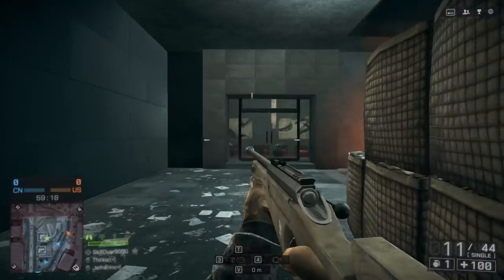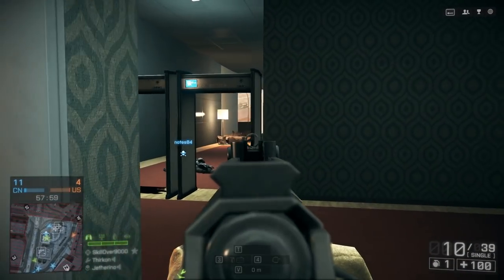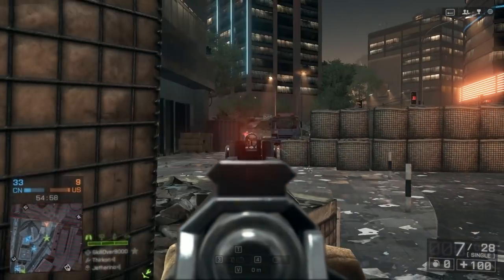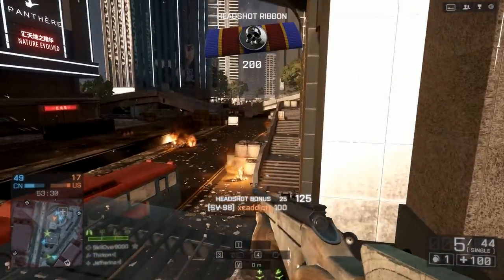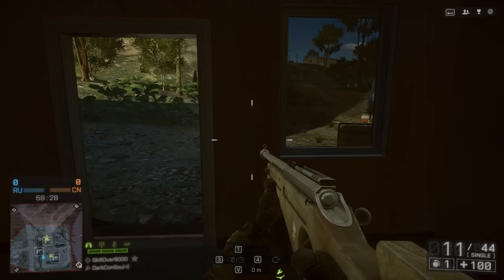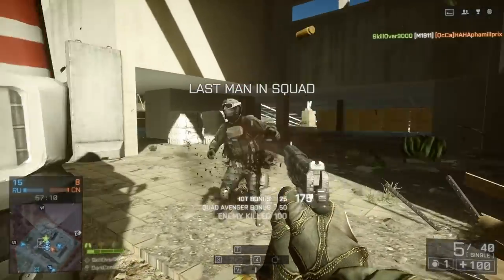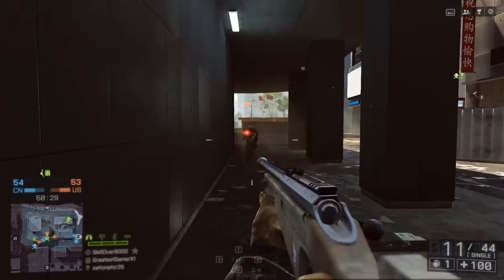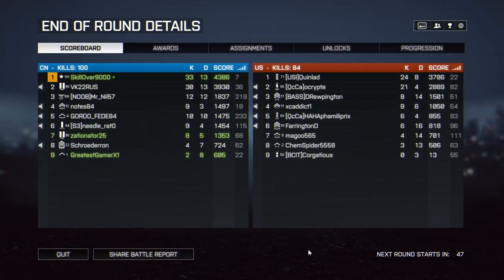Battlefield 4 - Loadout: SV98 Desert Rat With M1911